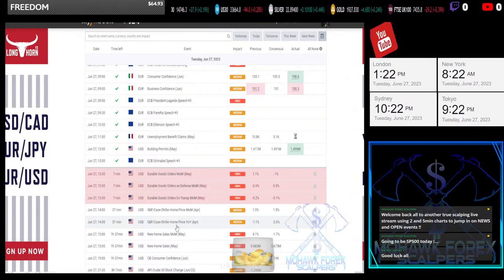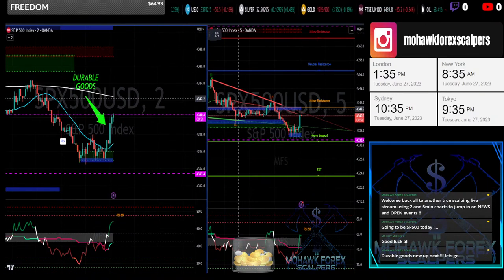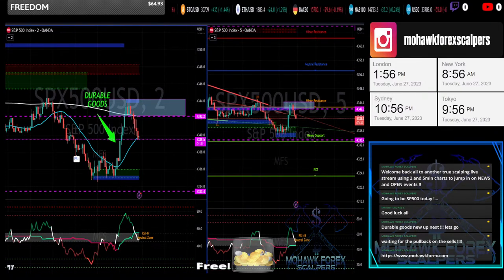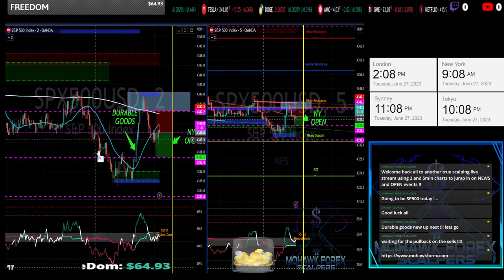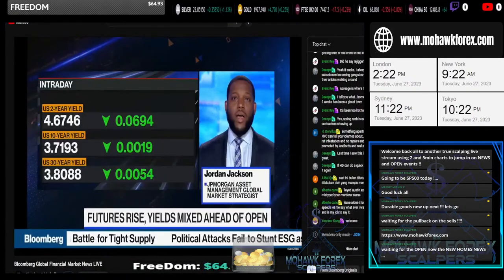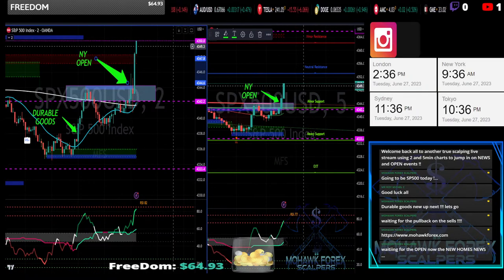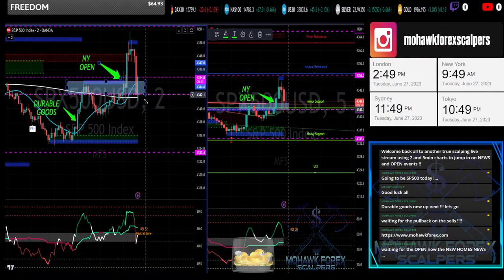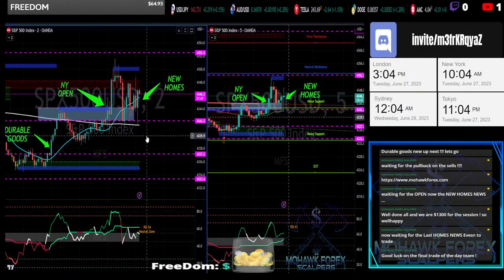HOW TO SCALP DURABLE GOODS, NEW HOMES NEWS & NY MARKET OPEN - SP500/NAS100/CABLE, MARKET OPEN LIVE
Live Fundamental Trading/Sca[ping
Live Market Open Scalping & Analysis - 2&5min Time Frames

Forex (USD, EUR, GBP, ...), Cryptocurrency (BTC, ETH, DOGE, ...), Metals (Gold, Silver), Oil,   Stocks (AMC, GME,...)  NFP, Technical Analysis,  News & More.

Chat Rules:
Don't disrespect the host or others.